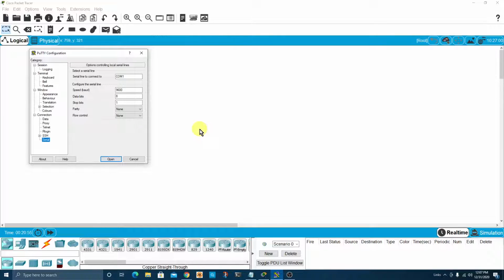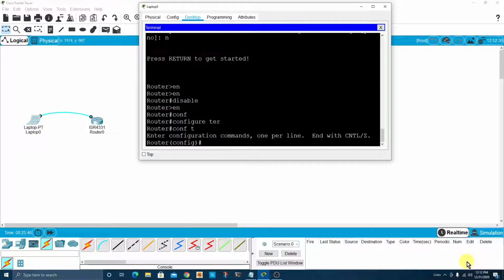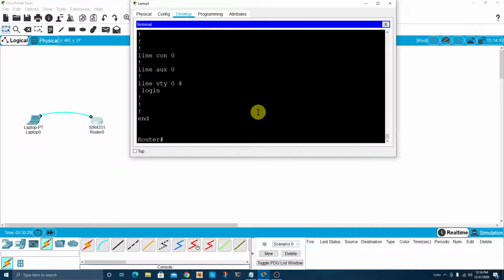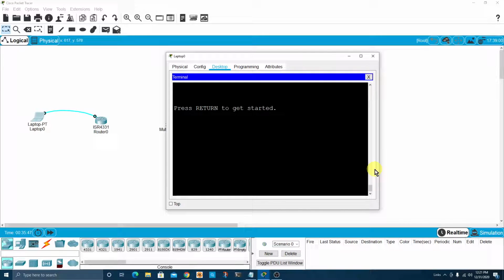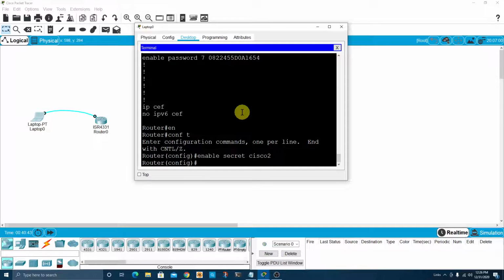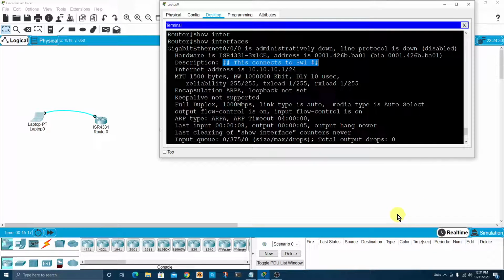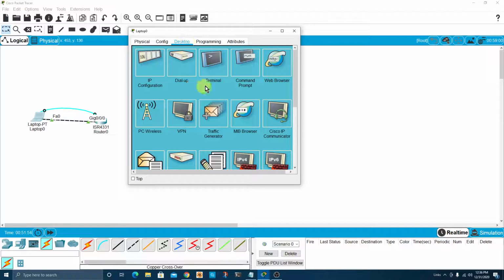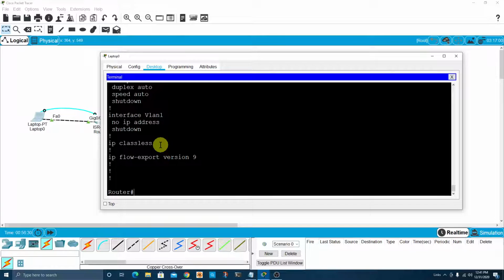Basic Commands for Configuring a Router in Packet Tracer - CCNA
In this video, I walk through some basic configuration commands for setting up a router in Packet Tracer.

This is the third video in my series about my CCNA studies. Being able to explain what you are learning is a very important part of the learning process. That is why I'm making these videos.

I learned the commands shown in the video by watching the following courses:

David Bombal's Udemy Course:
Cisco CCNA 200-301 Exam: Complete Course with practical labs
The regular price for this course is $19.99 but just wait for Udemy to have one of their regular sales and you'll probably be able to get it for $10.99. No matter how tight your budget is, I HIGHLY recommend purchasing this course. David is a fantastic teacher and for a one time payment of under $20 you get 79 hours of training.

CBT Nugget's CCNA 200-301 Course:
Taught by Jeremy Ciora, Keith Barker, and Chuck Keith (AKA NetworkChuck)
This course provides 58 hours of training, 56 virtual labs, and 1 practice exam. All the teachers for this course are amazing and I'm happy to spend the money for access to CBT Nuggets because in addition to this course, I have access to all their courses (CCNA, Linux, Azure, etc.) for one flat monthly rate. The rate is $59 per month for complete access.

From the Video:

I show  how to enter and exit the following modes:

User EXEC mode
Privileged EXEC mode
Global configuration mode
Interface configuration mode
Console line configuration mode

I demonstrate the following commands:

show version (Shows the device type and software running.)

show startup-config (View the startup configuration.)

erase startup-config (To erase it if you don’t want it.)

show running-config (View the running configuration.)

configure terminal (Puts in global config mode.)

no ip domain-lookup (Turns off domain lookup when a command is mistyped.)

hostname (Change the hostname.)

line console 0 (Puts you in console line configuration mode.)

login and password (Password protects user mode.)

enable password (Password protects privileged mode.)

service password-encryption (Encrypts the password.)

enable secret (Password protection of login with MD5 encryption.)

logging sync (Display message only after Enter is pressed.)

show ip interface brief (Used to see interface information.)

ip address (Assign IP address and subnet mask to interface.)

description (Add a description to an interface.)

show interfaces (Shows information about interfaces.)

no shutdown (Brings up a router interface.)

login and password (Set a password for telnet access.)

show arp (Shows the ARP table.)

copy running-config startup-config (Saves your configuration.)